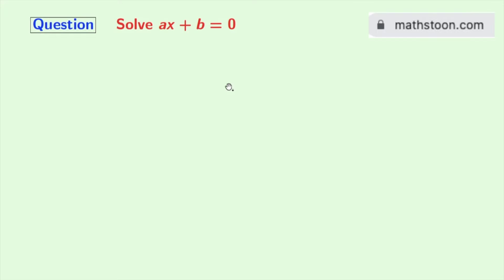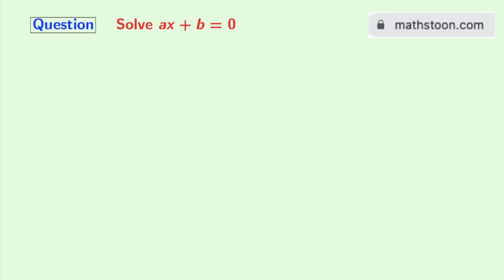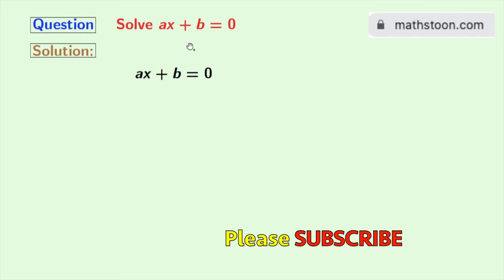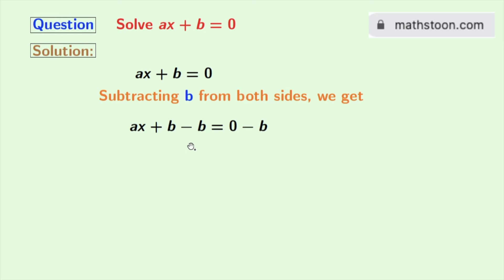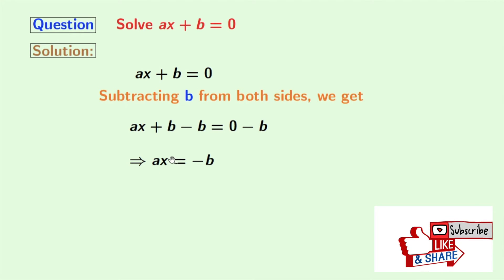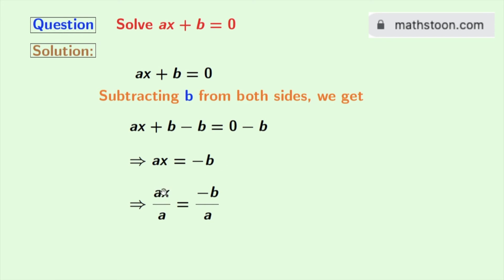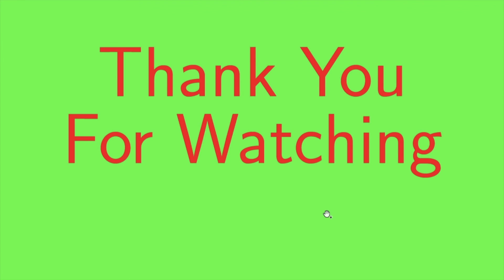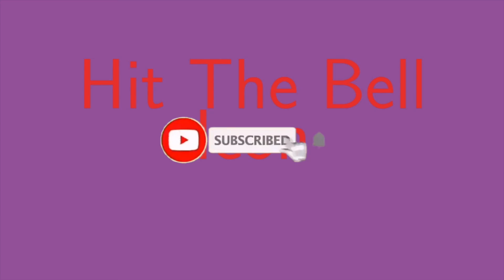Solve ax+b=0 || ax+b=0 Solve the Equation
In this video, we will solve the linear equation ax+b=0 in a very easy way.

We post videos daily on youtube